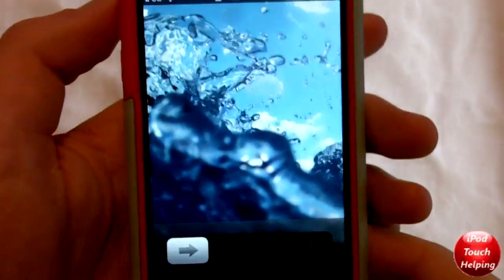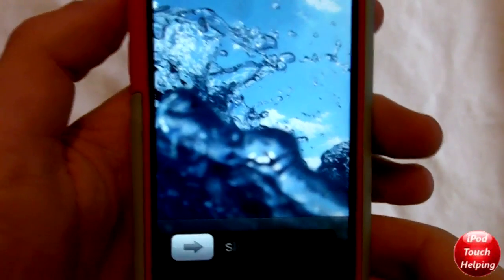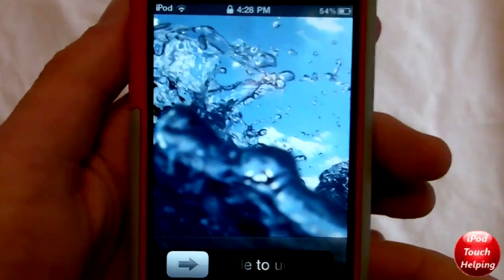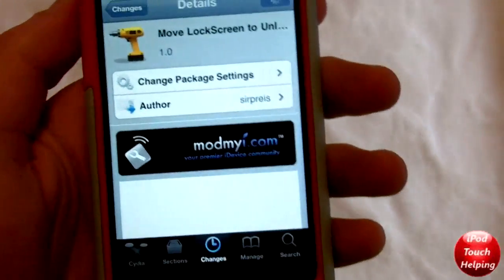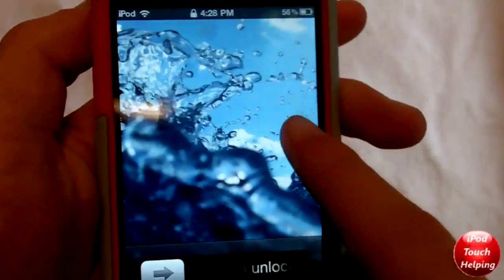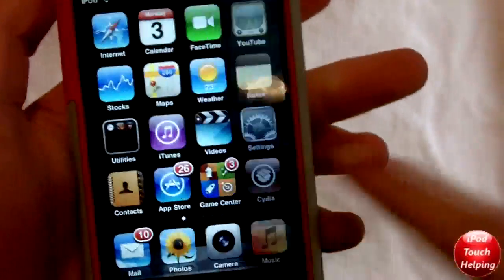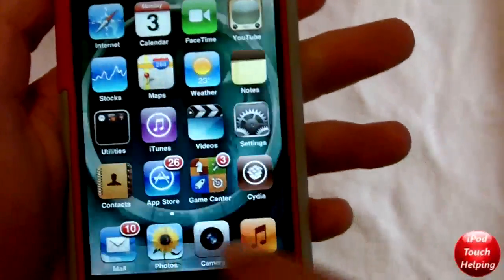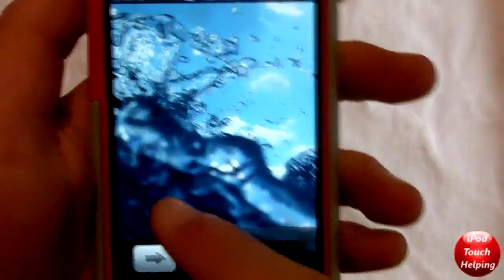Move Lockscreen To Unlock Tweak for iPhone, iPod Touch & iPad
This is a simple cydia tweak called Move Losckscreen To Unlock. You do not need to add any sources and it will cost you 99 cents. I found that it was a little bit glitchy at times but overall it was pretty good.